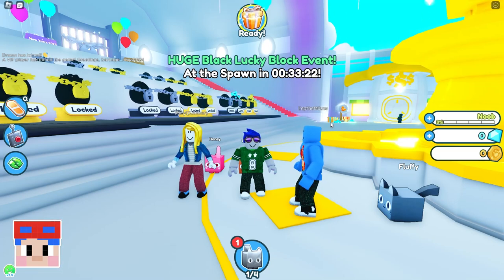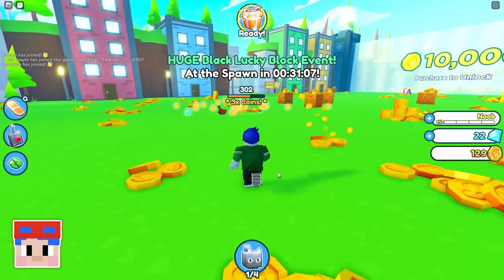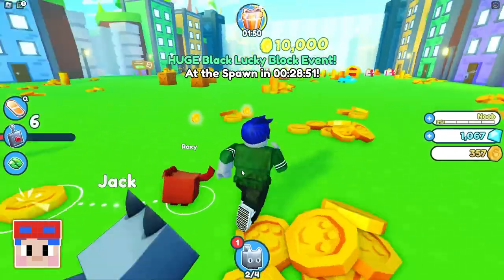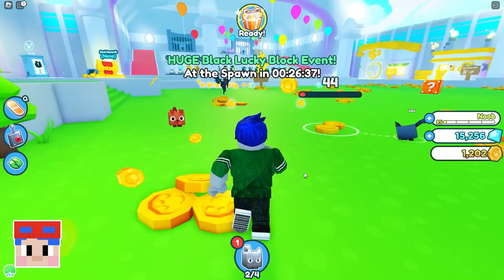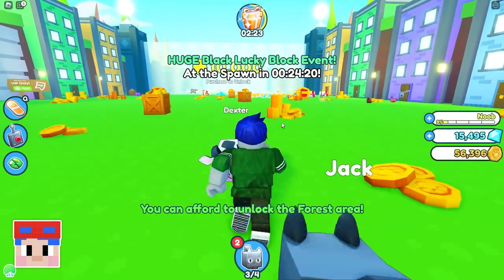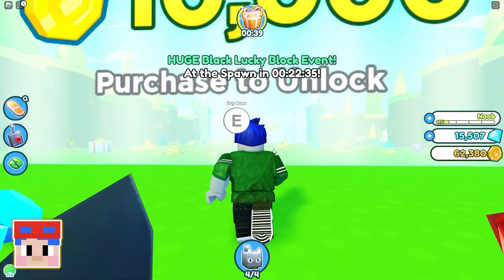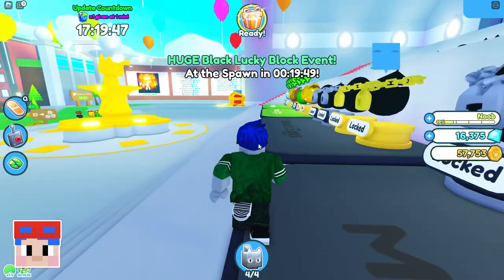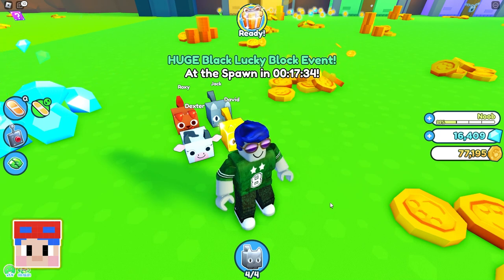Roblox | Pet Simulator X With Jack EP1 | Mother Goose Club Let's Play